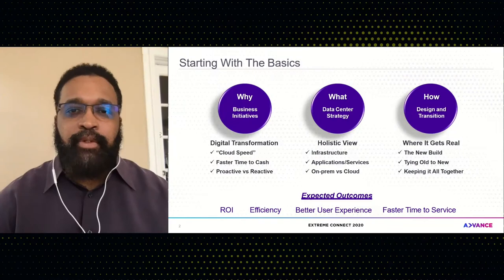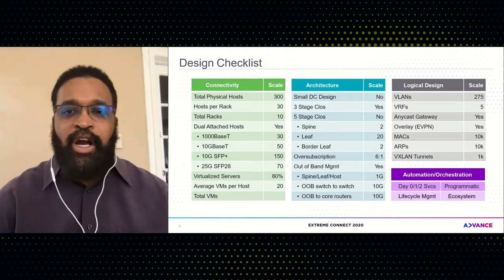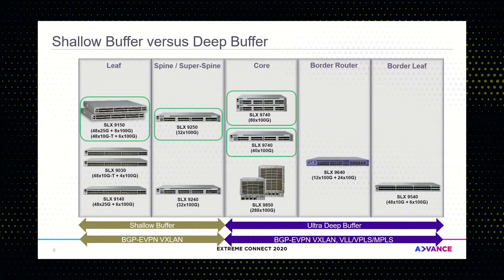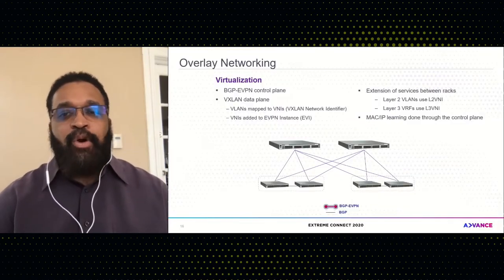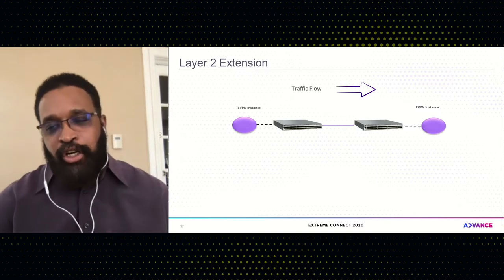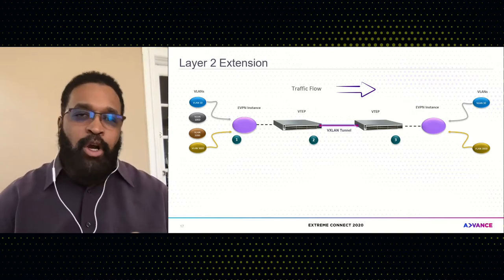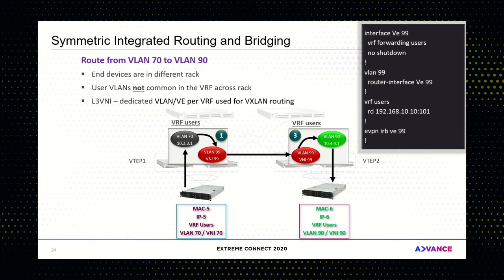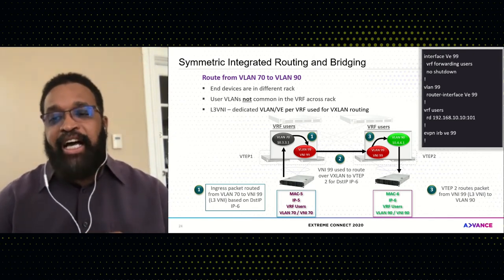Designing Modern Data Center IP Fabric Networks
Modernization of the Data Center requires selecting the right architecture that can change as your business transforms, leverage automation and ecosystem integrations to vastly simplify the provisioning of network services, improve speed to service delivery, and provide a seamless transition to the new Data Center.  In this show-and-tell session, we'll start with a brief introduction of the key considerations for modern network design and dive into designing data center IP Fabric networks through a combination of lecture, "white boarding," demos and real-world examples.

Speakers include:
-Reggie Warren, Senior Principal Systems Engineer, Extreme Networks